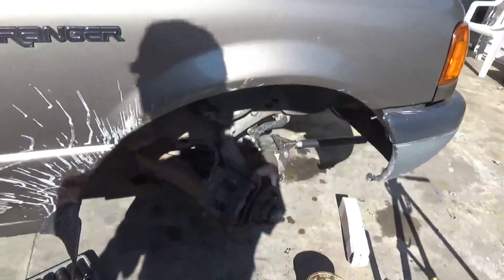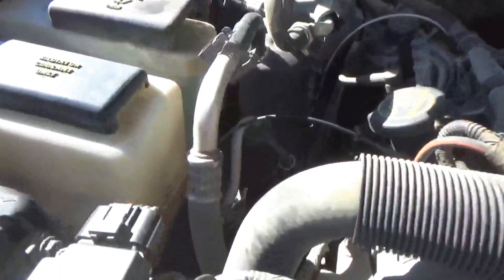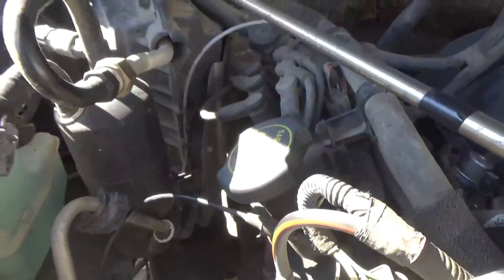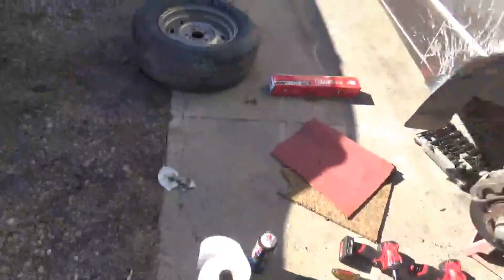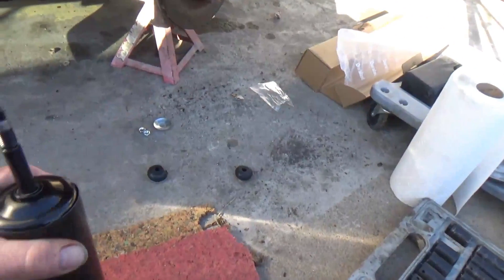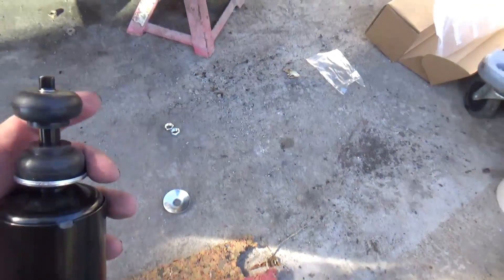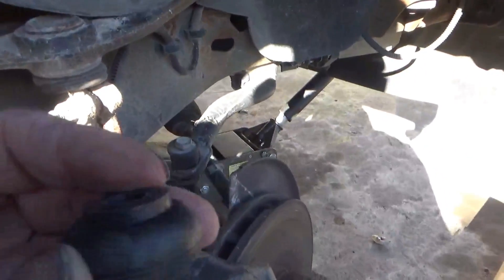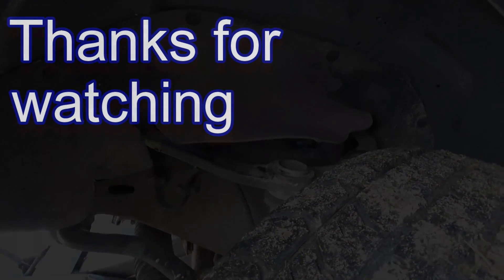2003 2 wheel drive Ford Ranger front shocks